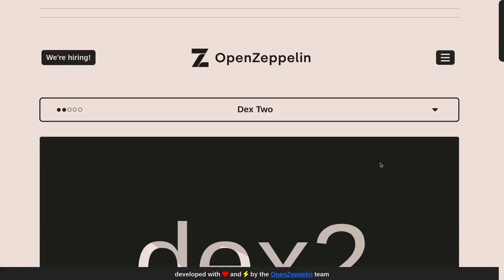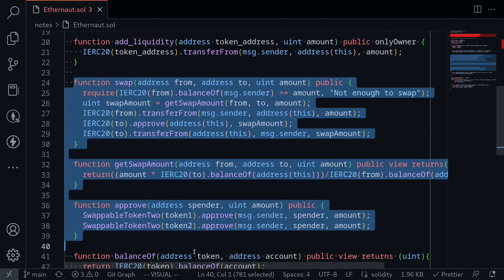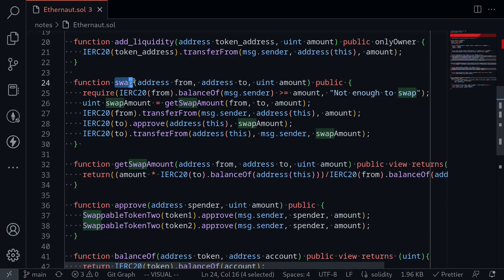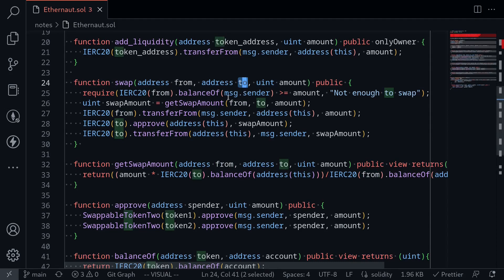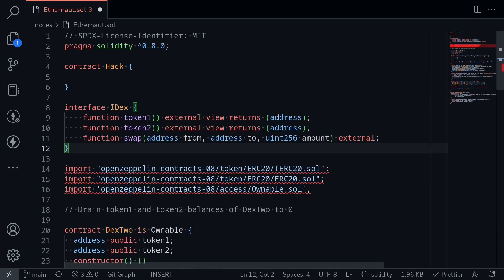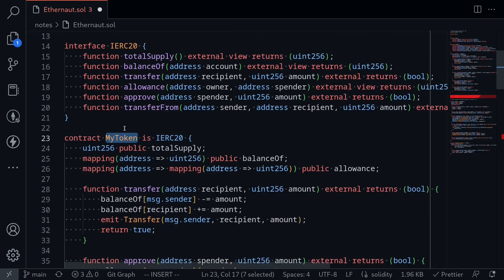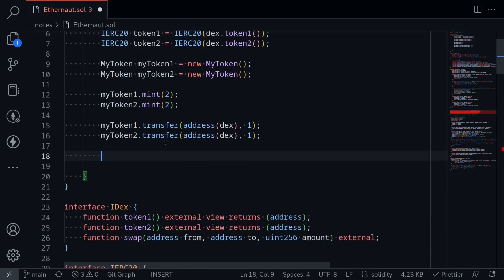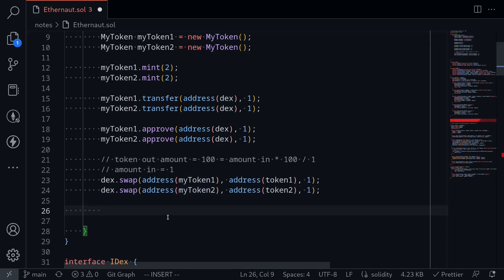Ethernaut 23 - Dex 2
Solution to Ethernaut 23 - Dex 2